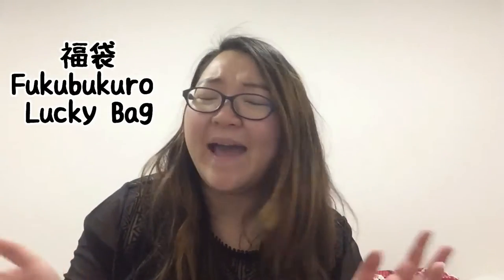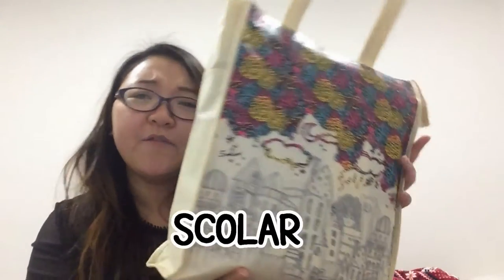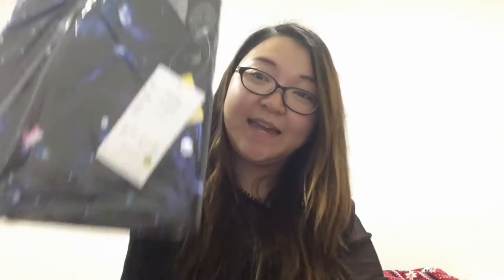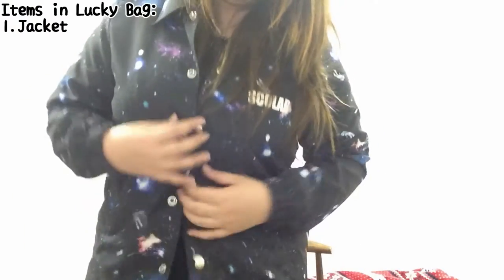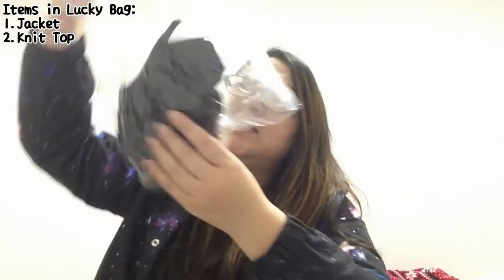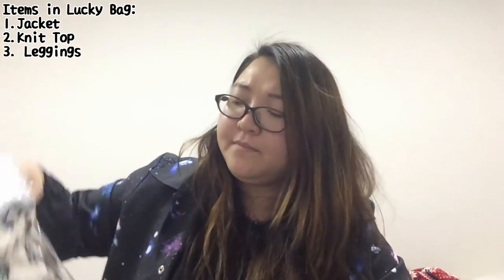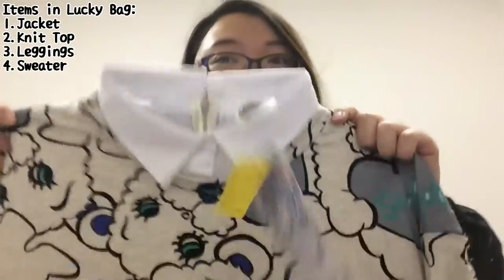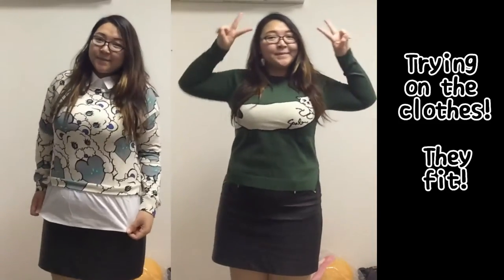スカラー福袋開封 ScoLar Fukubukuro 2016 | beanmylife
My first clothing fukubukuro ever! Will the stuff fit??? o.O

Camera/Software Used:
iPhone 5S, iMovie app, Cyberlink Powerdirector 11, Audacity

beanmylife is the YouTube channel of Bernie (aka "Bean"), a 22 year old Singaporean studying in Japan's Kansai region. She has lived in Japan for over 3 years while pursuing her undergraduate degree. She loves Japanese food, music and culture and likes derping around and spending too much money on CDs, gachapon, UFO catchers and concerts. When she's not emptying her wallet indulging herself, she spends her days trying not to be a hikikomori and avoiding people in any way possible.

Bernie also loves writing and has a personal blog for adventures in Japan and Singapore, as well as contributes to GaijinPot and Cute-Pop.

On this channel you'll find a mix of everything that Bernie loves - food reviews, travelogues, Japanese music/concerts, silly or weird Japanese things, vlogs in Singapore and Japan and well, just many, many things in general.